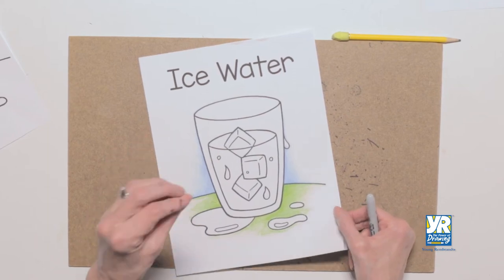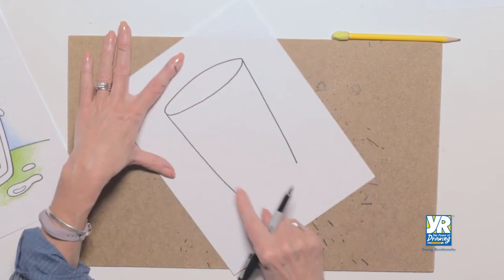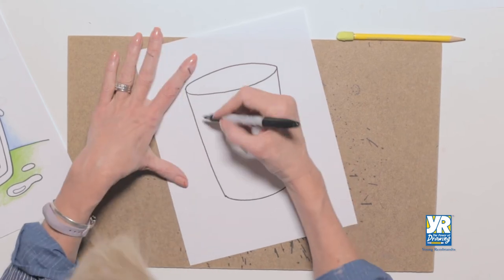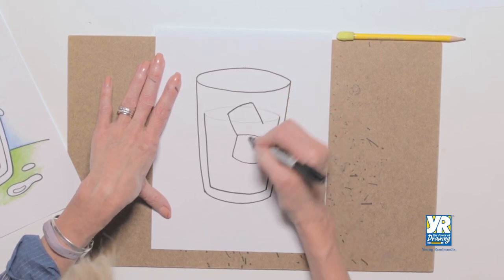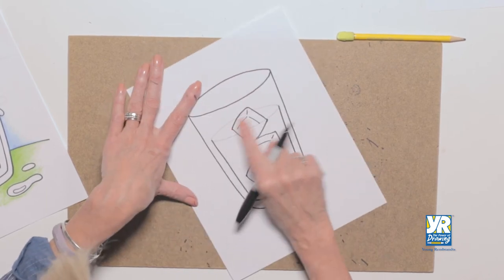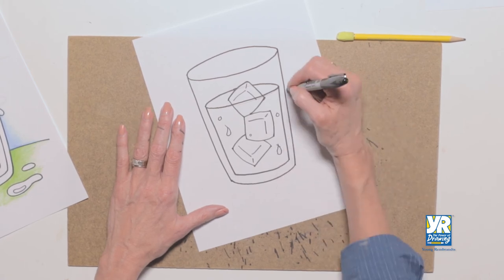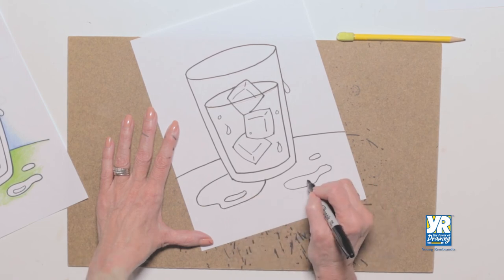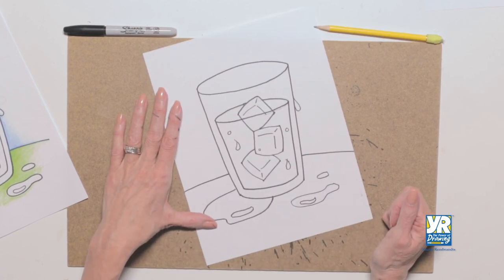Teaching Kids How to Draw: How to Draw a glass of Ice Water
Bette, founder and CEO of Young Rembrandts, demonstrates how to draw a glass of ice water. Watch and learn how fun and easy it is to draw with simple step by step instruction. Sign up for a Young Rembrandts class near you today!